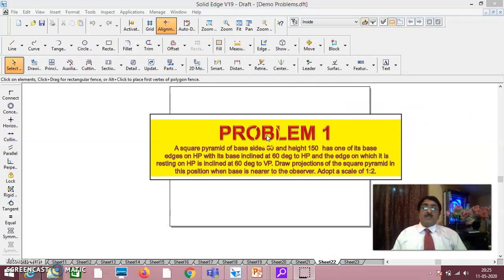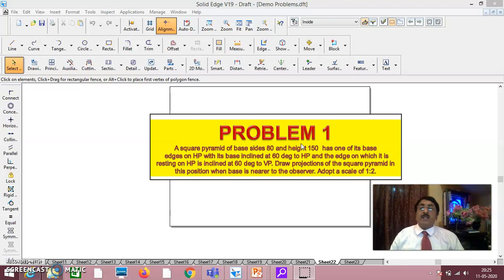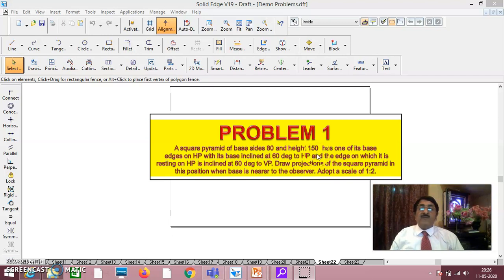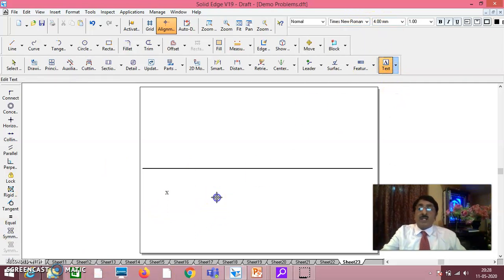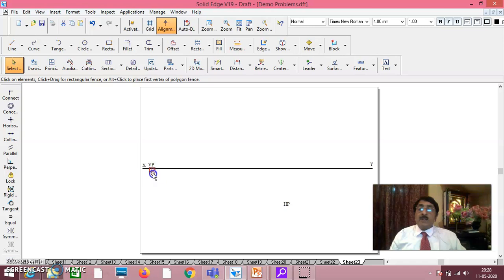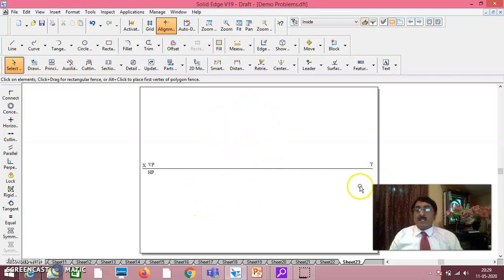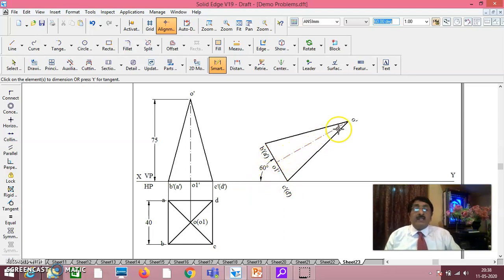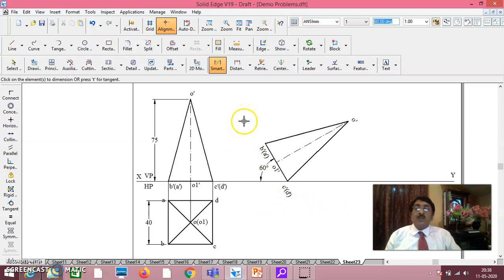Projection Of Solids -Demo -Problem 1 -Square Pyramid -Session 1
I hope Viewers have understood the concepts of Projection Of Solids under different sessions of it. Now the focus is only on doing some of those Problems using Solid Edge Software. Here the students will know how to make initial settings for dimensioning, Setting of A4 size sheets, Significance of Maintain relationship, Alignment Indicator and Intellisketch and so on. They also learn about drawing of lines , arcs , Text and learn  about smart dimensioning of lines and their angles. They also learn about Move, Rotate command, Split command etc. In these sessions they actually learn so many finer points needed for completion of a good problem in Projection of Solids.
In the present Problem, Demonstration of standard Square Pyramid   has been done when it is inclined to both HP and VP. This is a good problem for demonstration as most of the commands of Solid Edge are used here at the same time students learn the actual concepts needed for projection of Solids and really need more concentration while solving projection of any Solids.
Also they have to zoom the area quite frequently as they have to manage  many  points in the top and front view.
 Also, the concepts developed while using the Solid edge Software for this Projection of Solids problem will be fully used in  Isometric Projection and Orthographic projection.